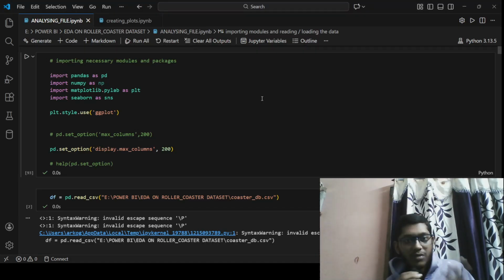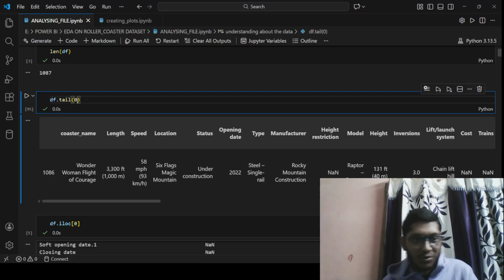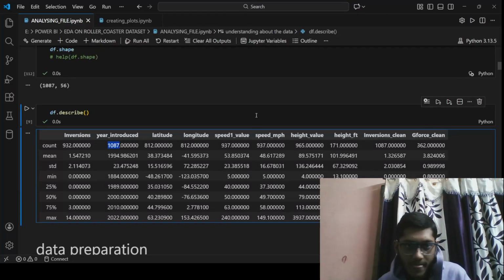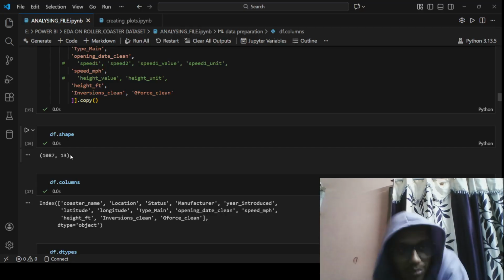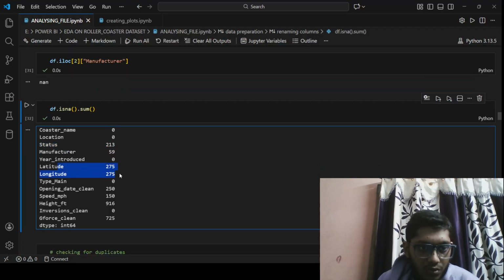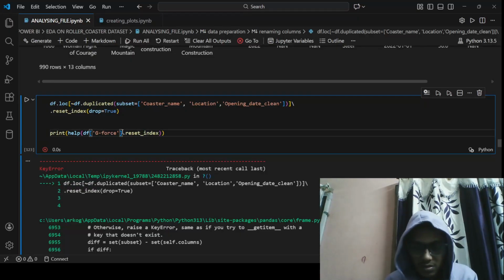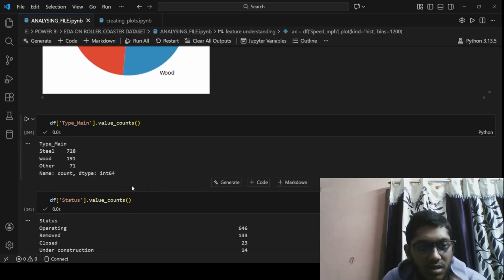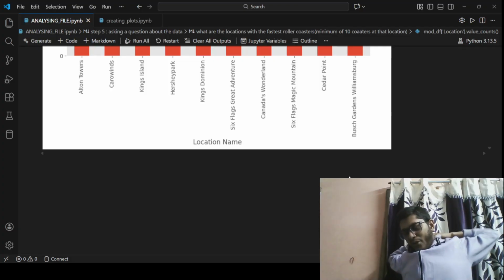EDA ON ROLLER COASTER DATASET